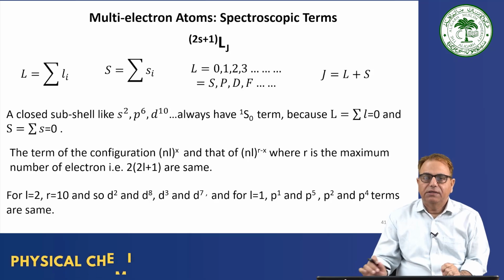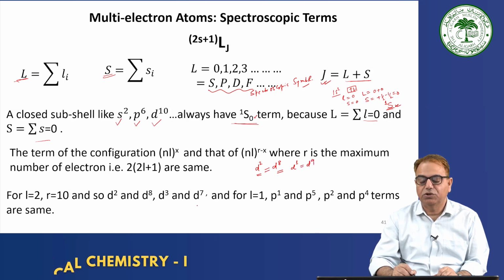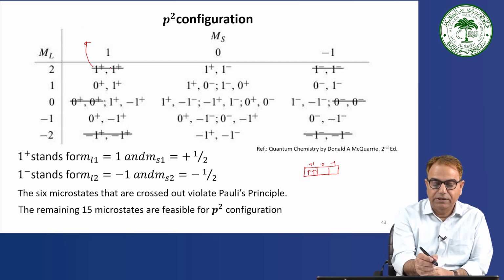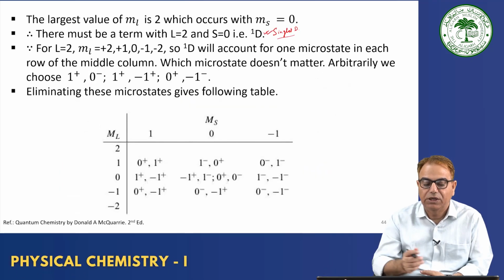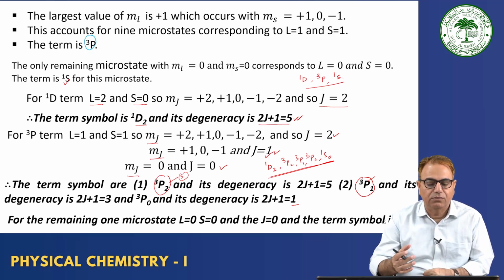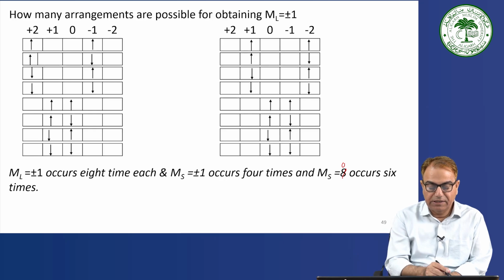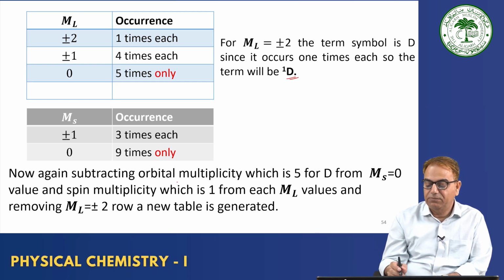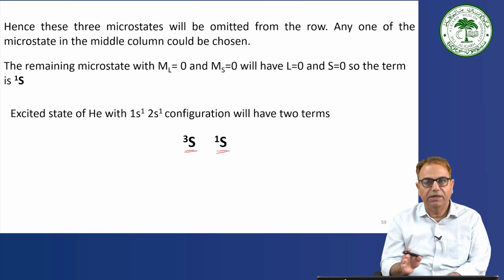ANGULAR MOMENTUM IN MULTI ELECTRON SYSTEM, TERM FOR p2 AND d2